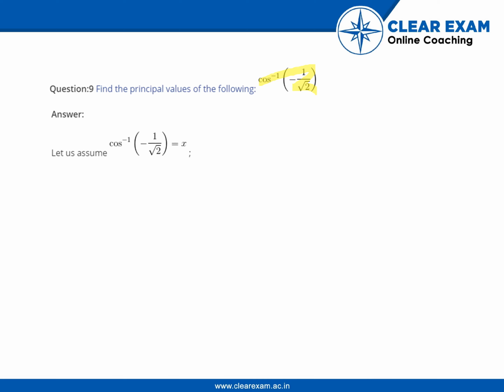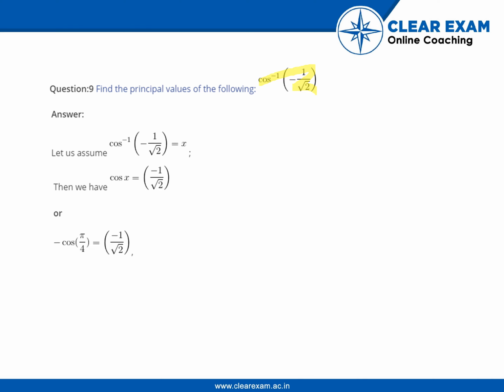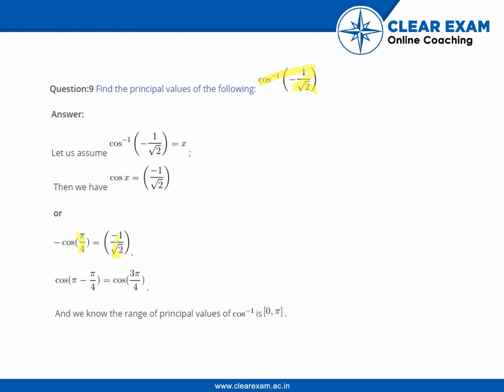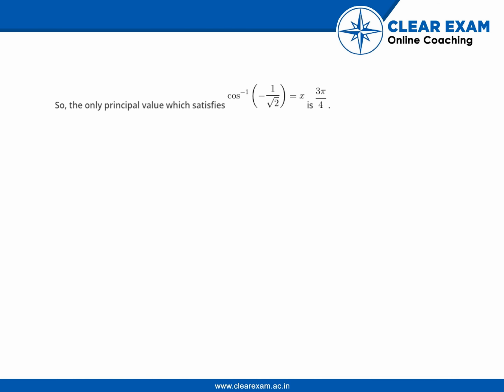12th Class Mathematics Inverse Trigonometric Functions Exercise 2.1 Question no 9